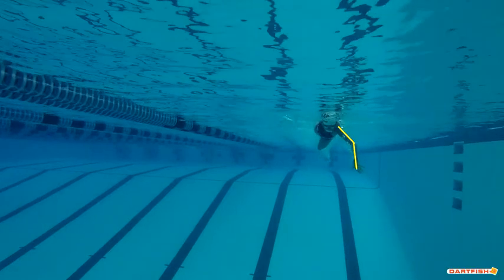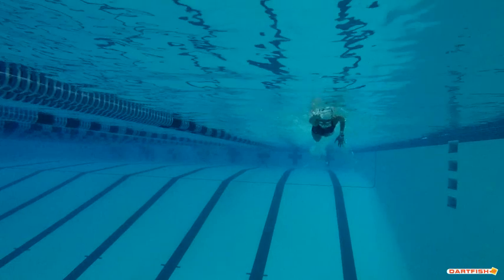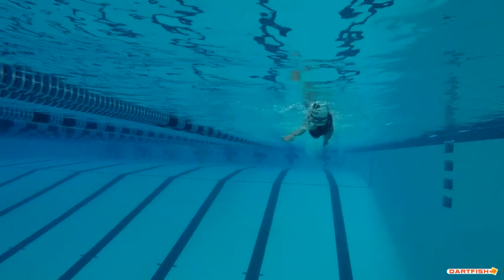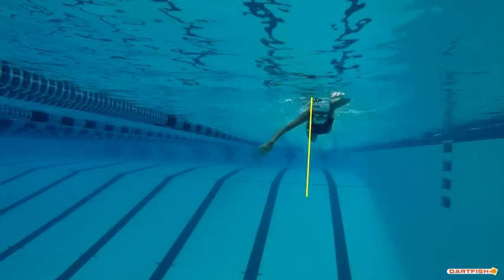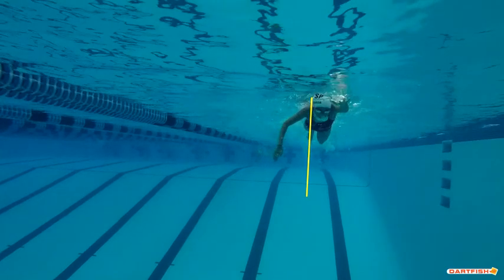Ovya D Free Final UW Front